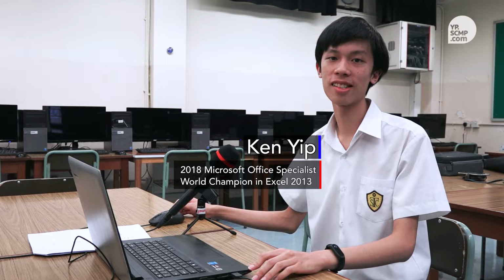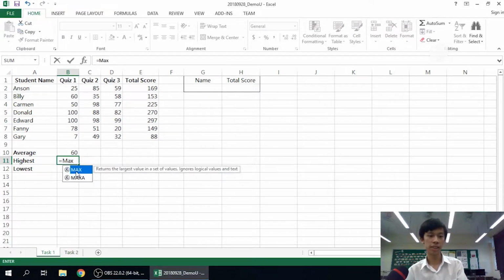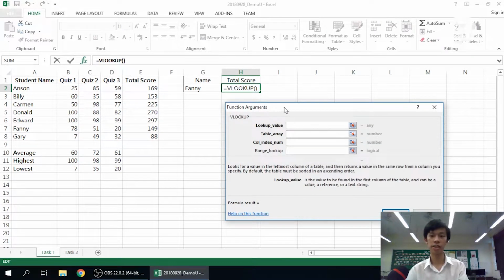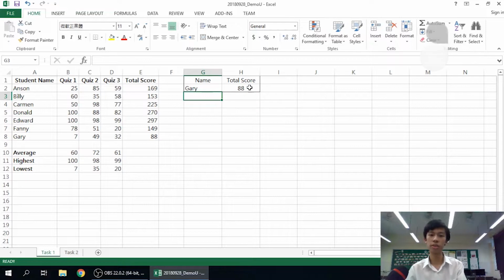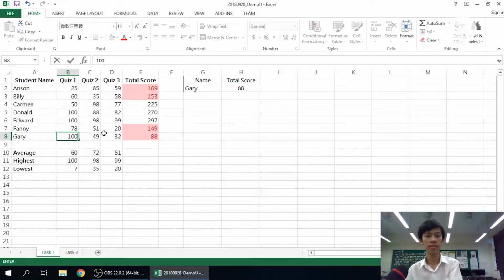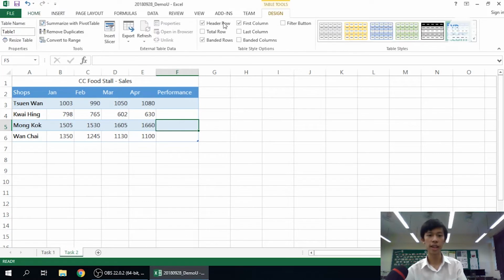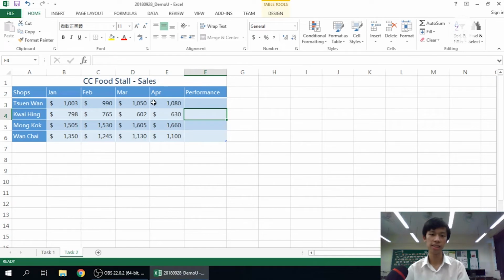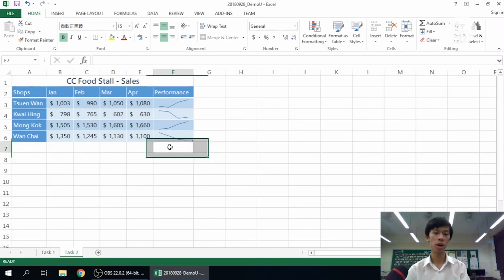How to excel in Microsoft Excel with Ken Yip, 2018 Microsoft Office Specialist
Ken Yip, world champion of the 2018 Microsoft Office Specialist in Microsoft Excel 2013, teaches us some basic formulas and functions in managing an Excel spreadsheet.